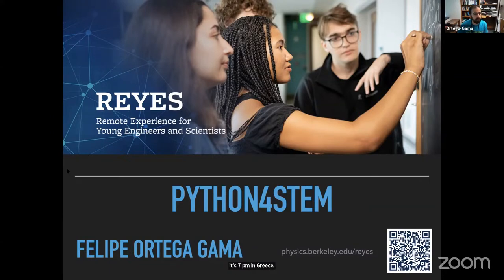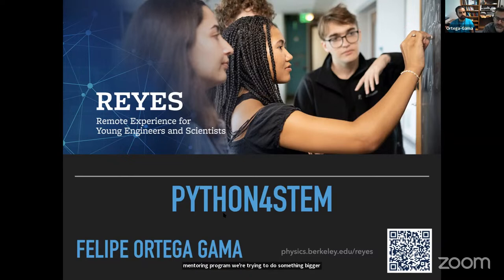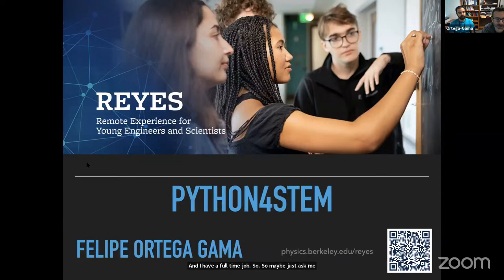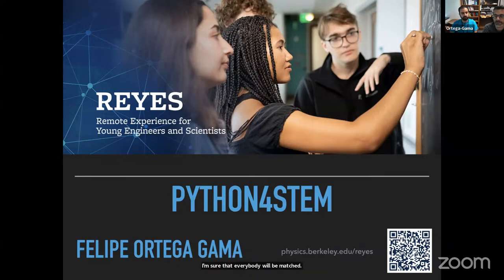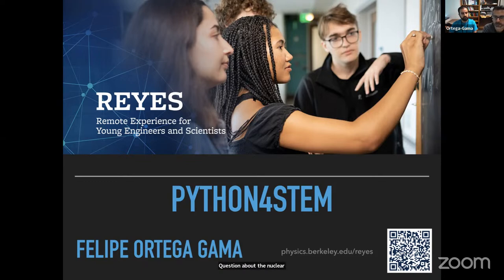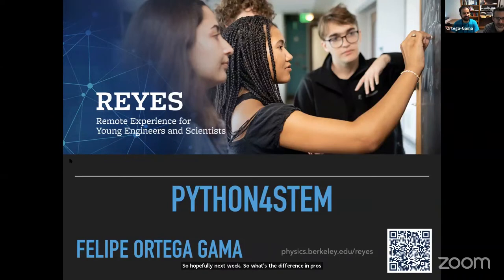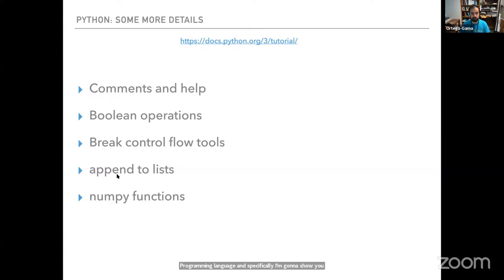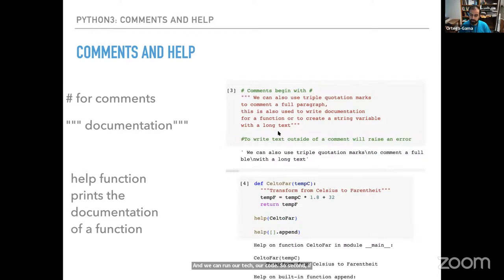Python4STEM 2023 - Lecture#2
Speaker: Felipe Ortega-Gama